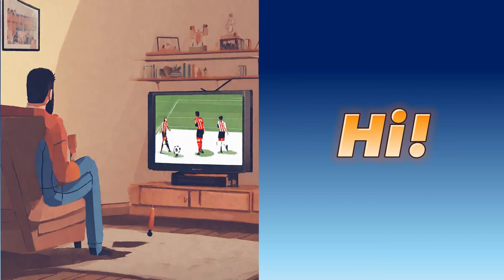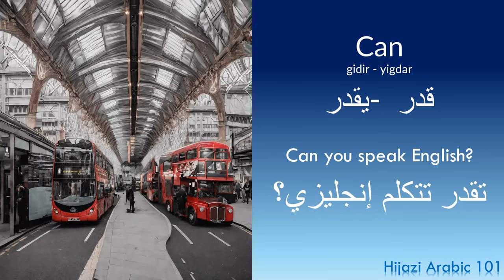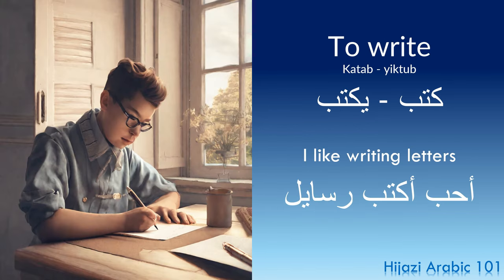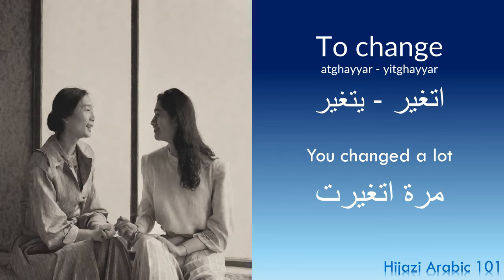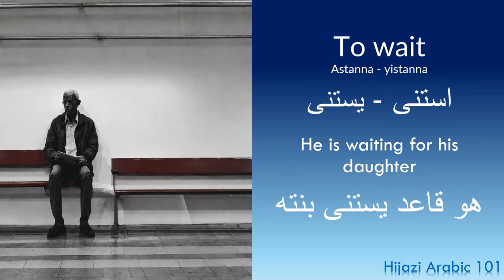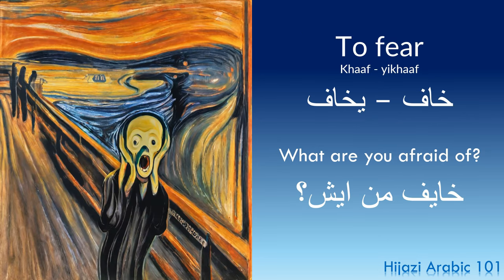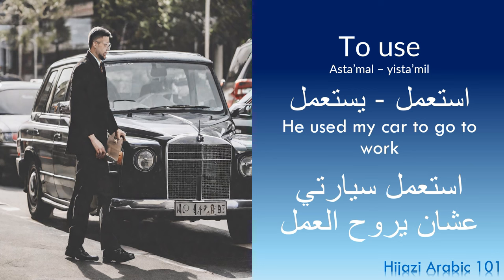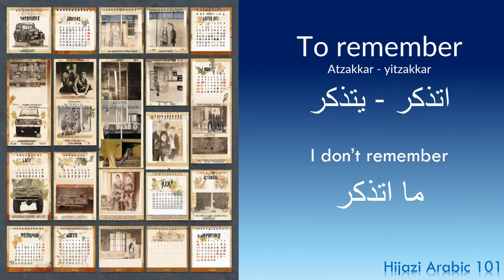50 Must-know Verbs | Urban Hijazi Arabic 🇸🇦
In this video, I teach 50 must-know verbs in Urban Hijazi Arabic (a Saudi dialect), helping my viewers learn one of the easiest local spoken Saudi Arabic dialects used in Saudi Arabia.

You can do so by clicking the “Thanks” button below the video ☀️😎
Thanks ❤️